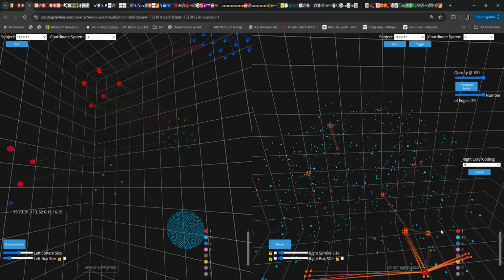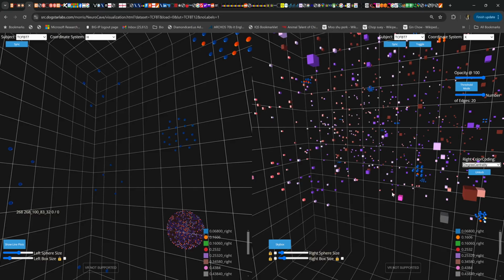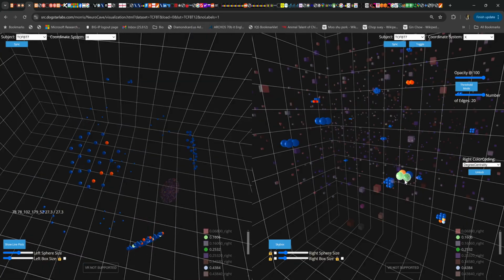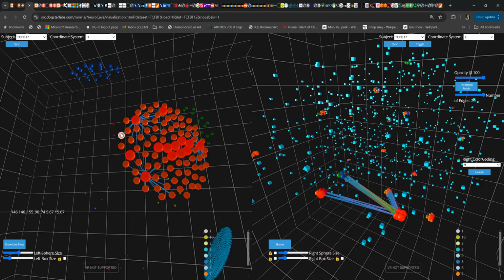NeuroCavePlus on Tumor Connectome Framework Analysis of GBM MRI Data Part 2 - Graph Theory Metrics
Exploring GBM MRI dataset analyzed with Tumor Connectome Framework (TCF) with graph theory metrics coloring and interactive legend.